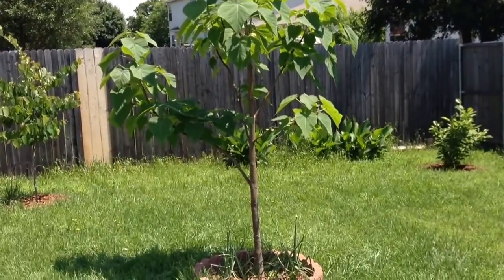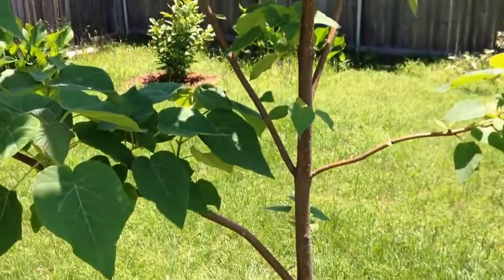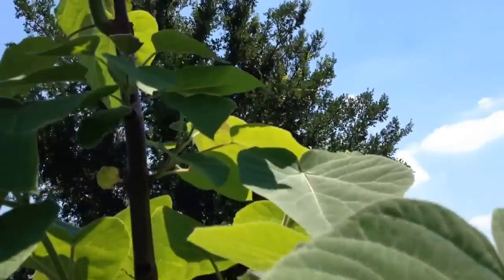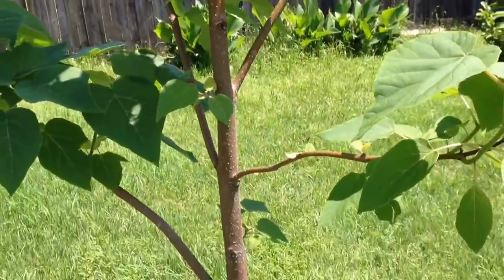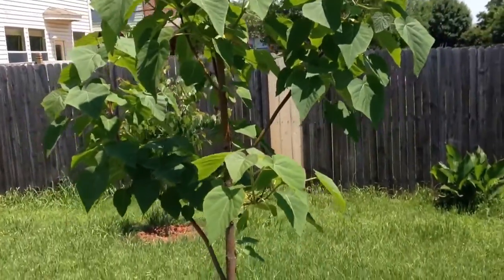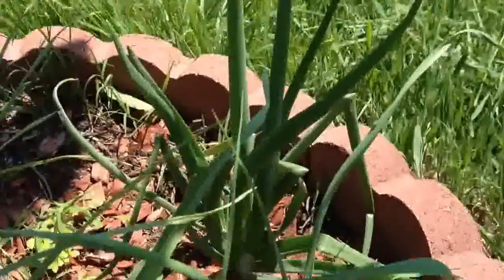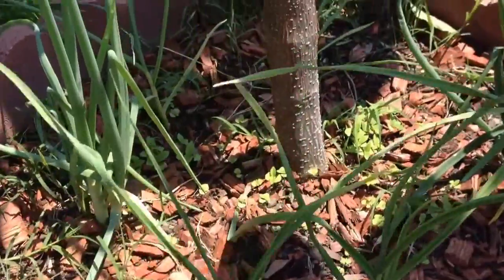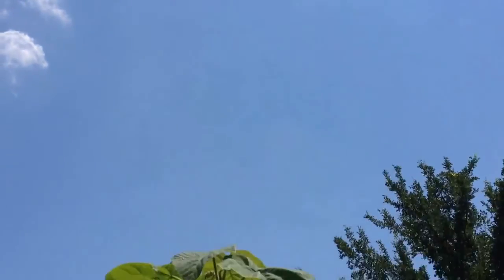Copy of Royal Empress Tree may 2015 update